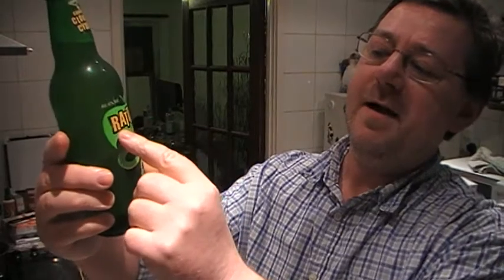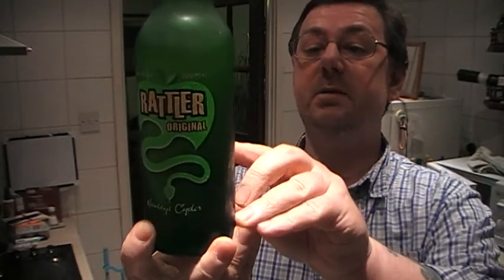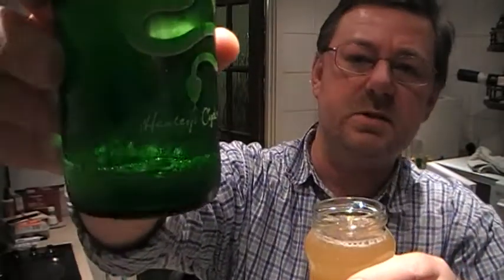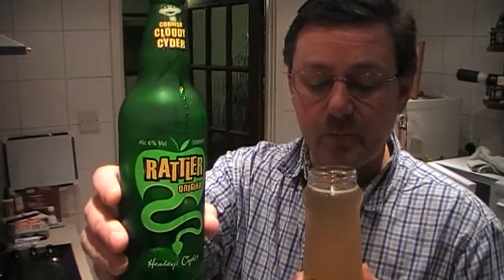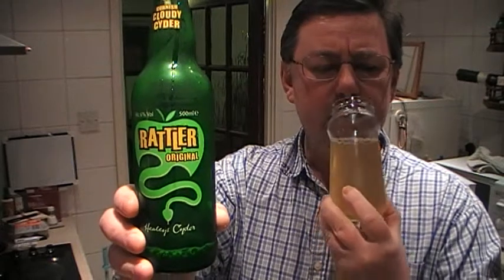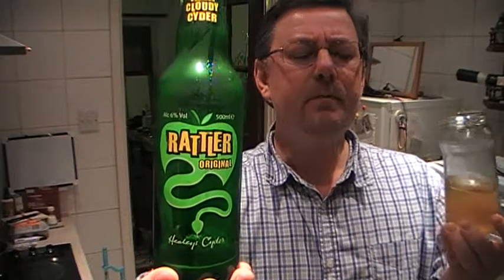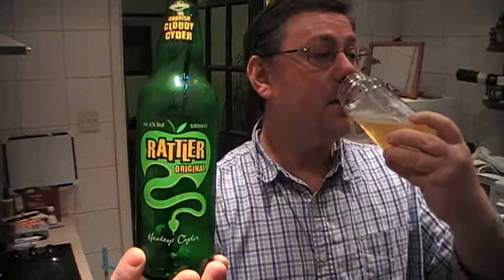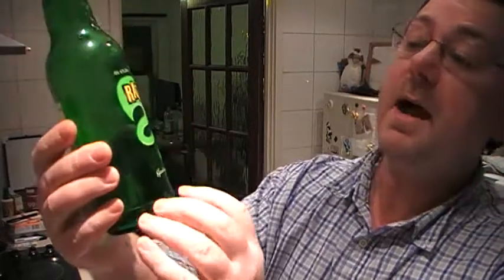Marks REmarks Rattler Original Healeys Cyder Cider review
quite a nice cider, Alcohol 6% vol.  500ml